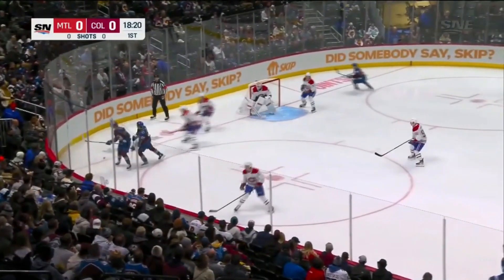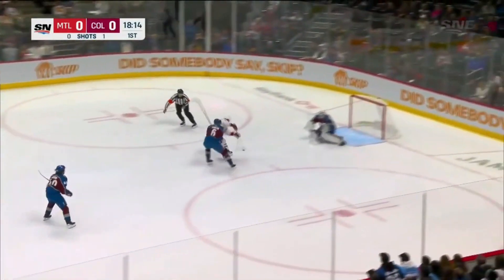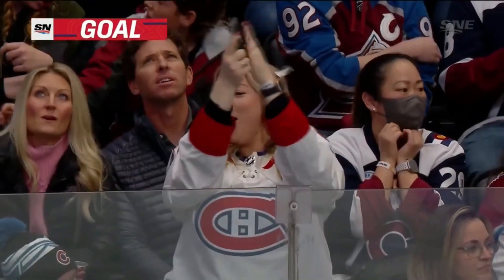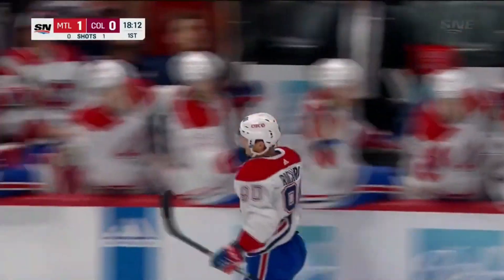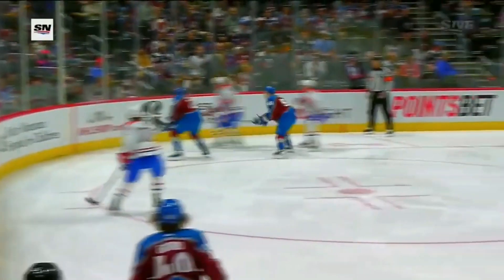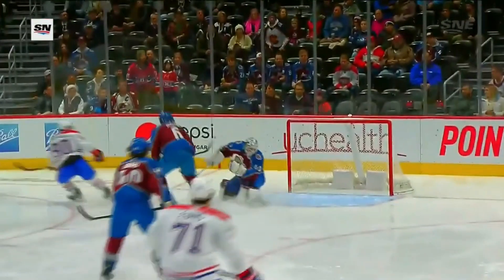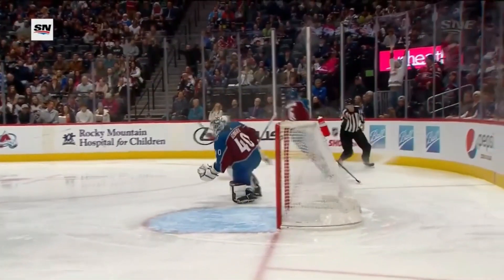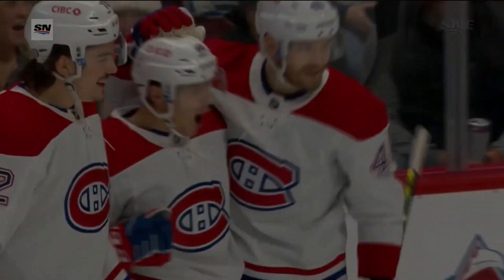Canadiens' Anthony Richard scores his first NHL goal against Avalanche!